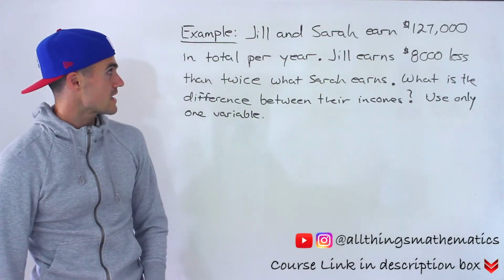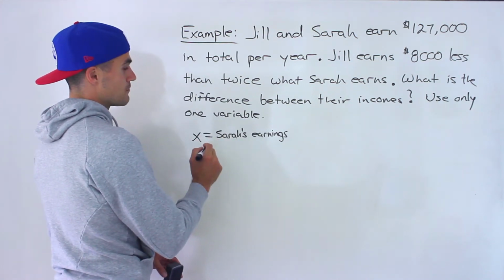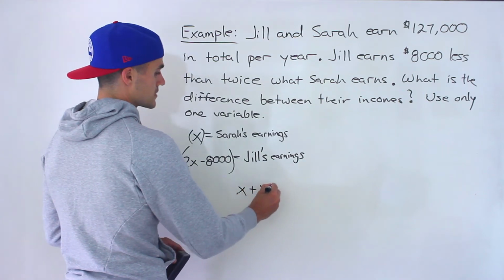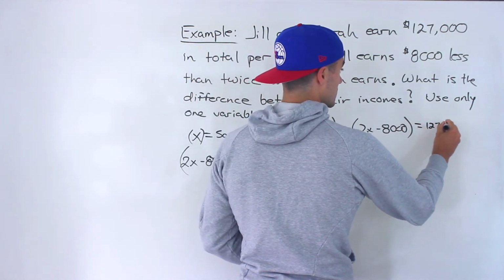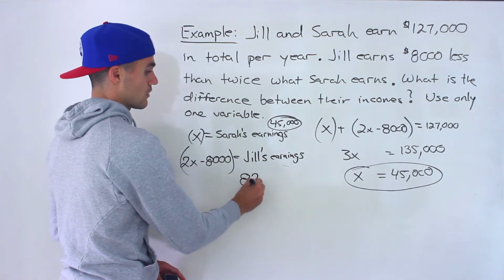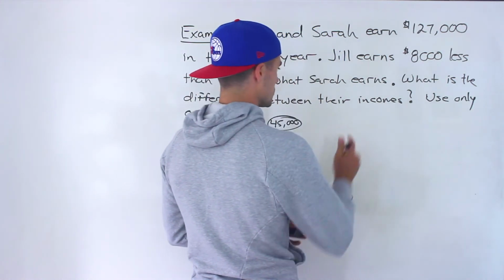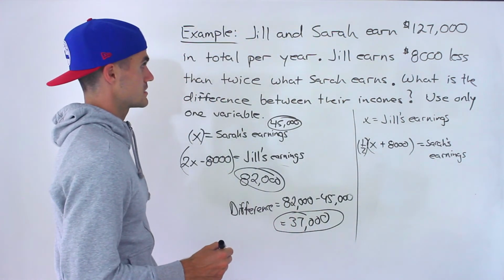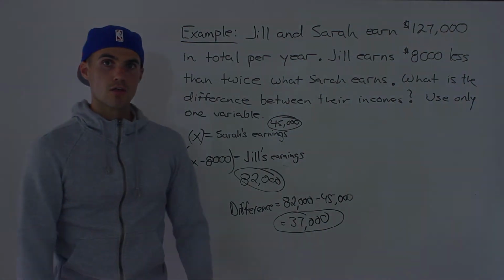QMS 110 (Ryerson University) - Solving a Linear System Using One Variable